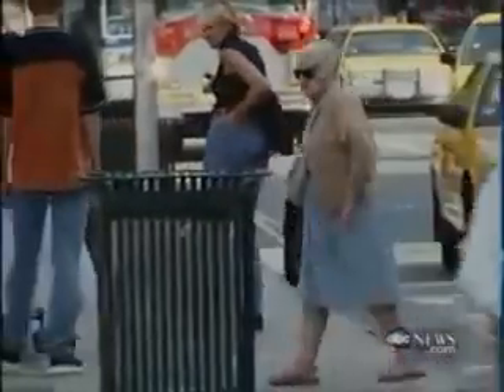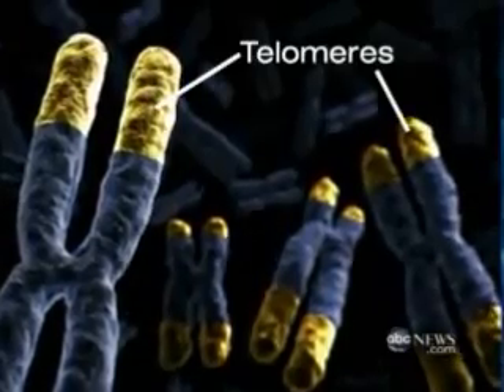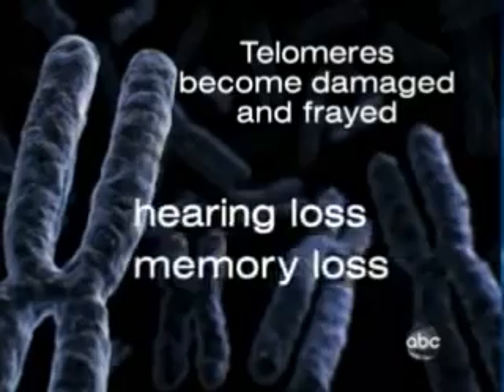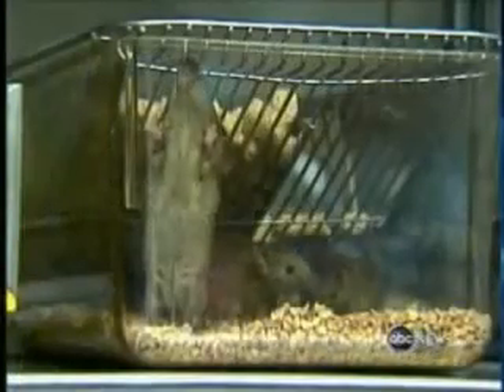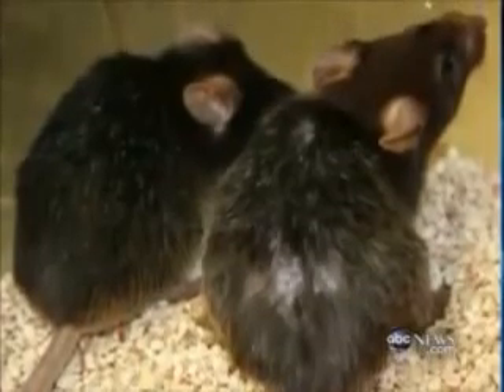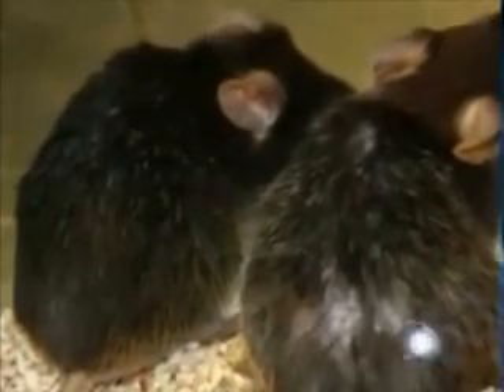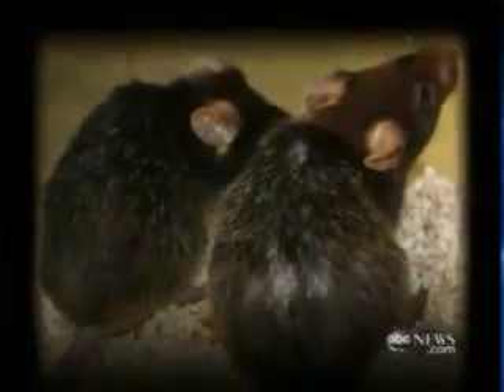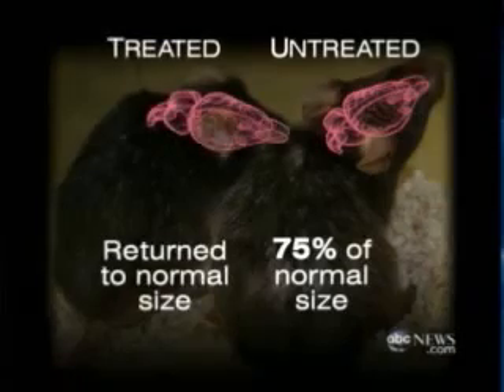Telomeres: Critical Aging Factor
Life Science Institute™ measures Telomere lengths for its clients, including mean telomere length and critically short telomere lengths. Telomeres  are essentially The Cellular Aging Clocks. A chromosome is a long strand of DNA. At the end of a chromosome is a telomere, which acts like a protective bookend, safeguarding the DNA. Each time a cell divides, the DNA unwraps and the information in the DNA is copied. When the cell is finished dividing, the DNA comes back together. The telomeres lose a little bit of length each time this happens. When the telomere becomes too short, essential parts of the DNA can be damaged in the replication process. Scientists have noticed that cells stop replicating when telomeres are shorter. In humans, a cell replicates about 50 times before the telomeres become too short. This limit is called the Hayflick limit. Researchers can use the length of a cell's telomeres to determine the cell's age and how many more times is will replicate. This is important in aging research.

A goal of LSI is to prevent premature shortening of the telomeres. There are natural extracts, that when purified and concentrated, show the ability to maintain the enzyme telomerase (hTERT) that acts to maintain or lengthen telomeres.